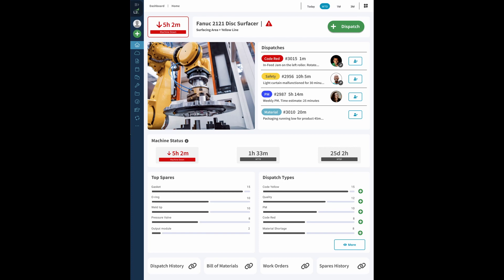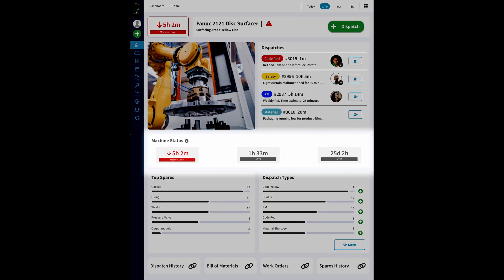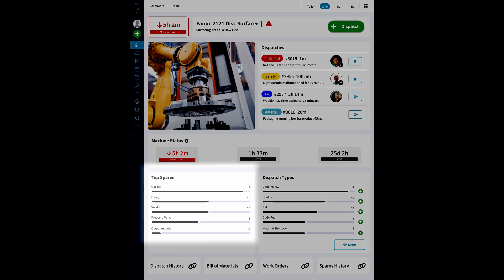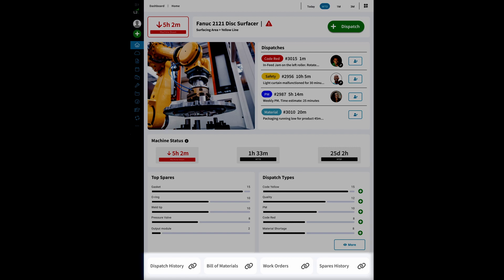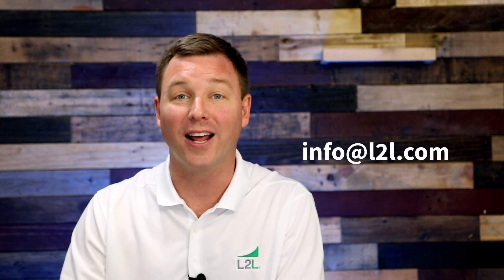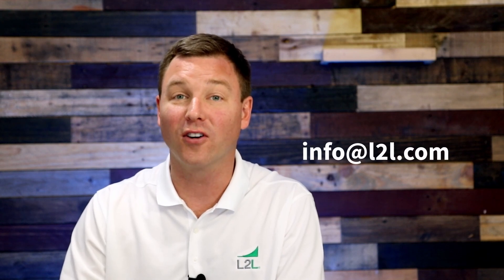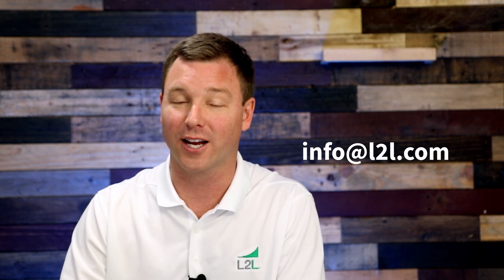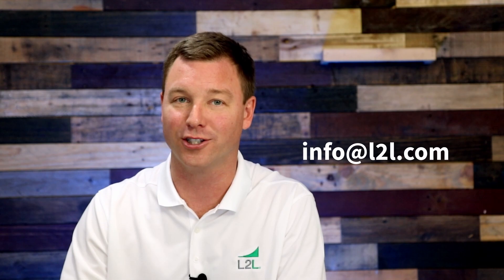L2L Product Update - Machine Landing Page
L2L’s Connected Workforce Platform streamlines every part of your production facility - from the people, to processes, to your machines. With the new machine landing page, L2L gives you unique insights into the performance of every asset on your shop floor. This feature allows everyone on your shop floor to make the right data-driven decisions without hesitation. With this and other AI-enabled tools, L2L empowers your frontline workforce and improves business results.

Combining the most impactful features of modern EAM, MES, QMS, and CMMS, L2L connects your workforce to make your plant safer, more efficient and more profitable.